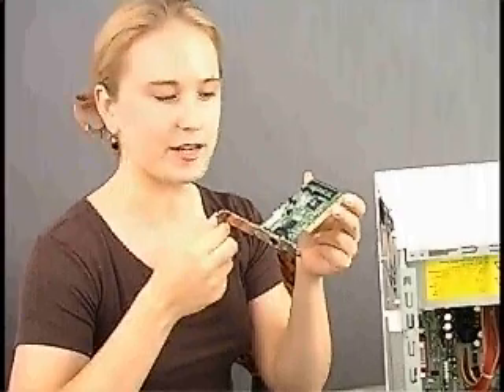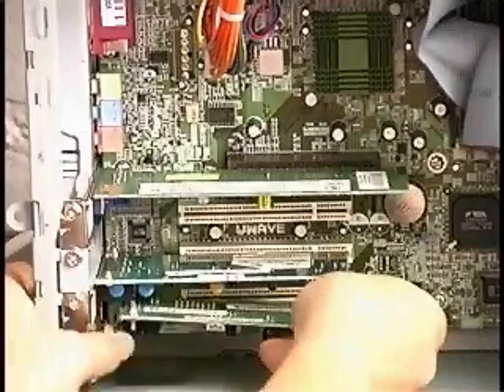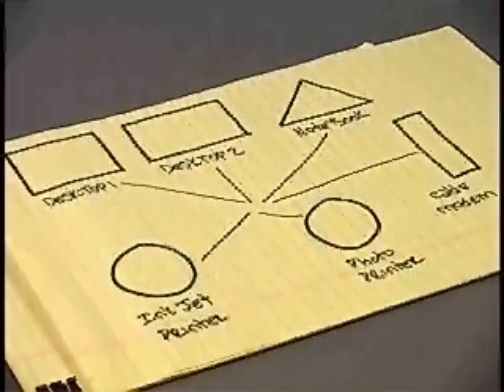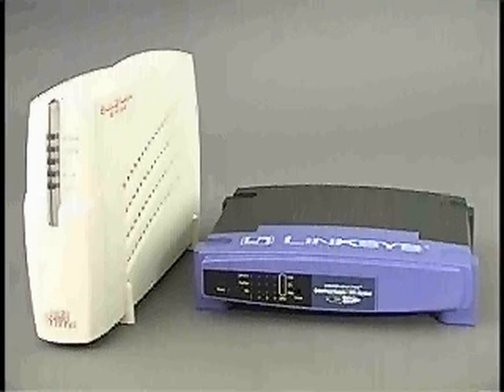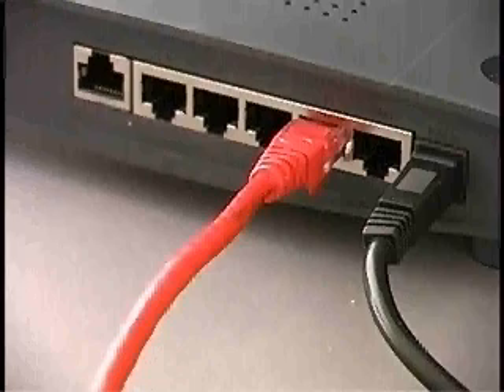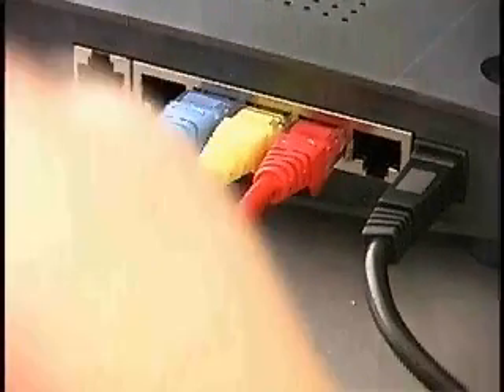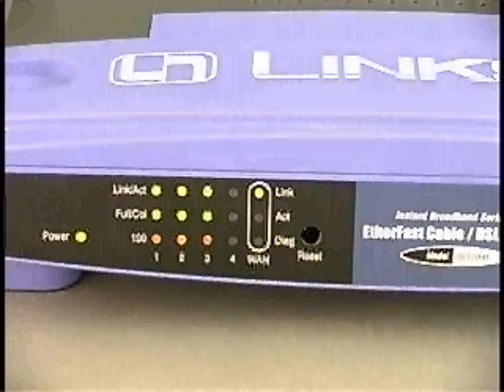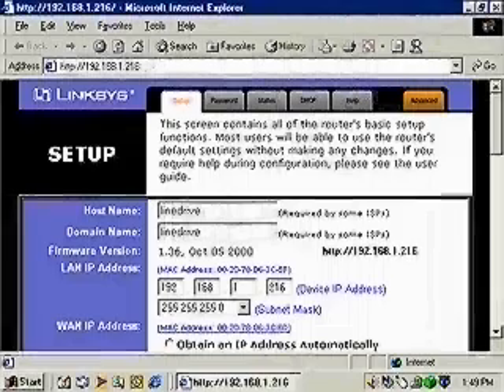LAN LOCAL AREA NETWORKS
Creating a local area network through ethenet and modems.